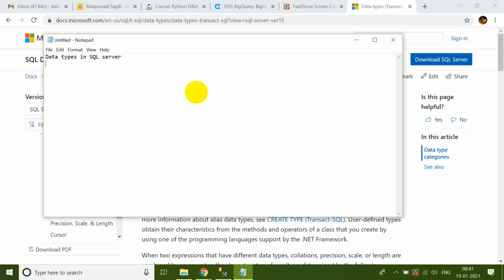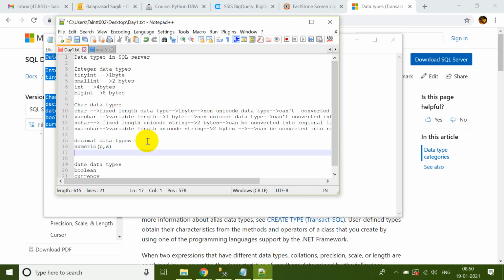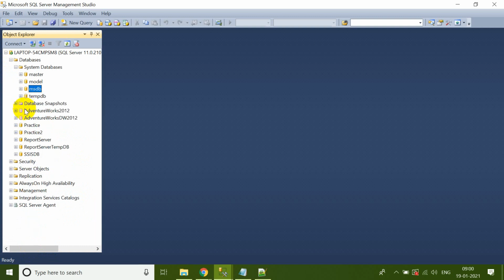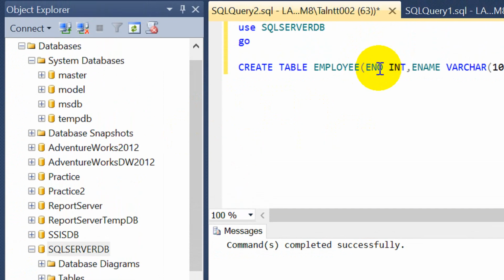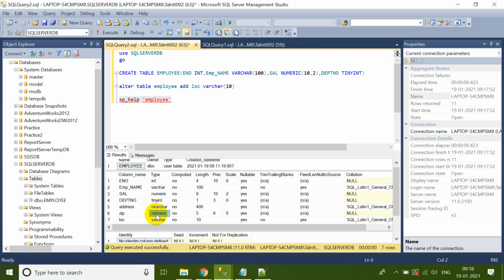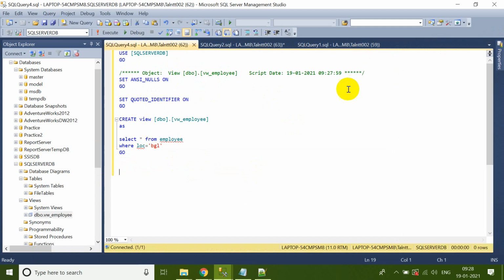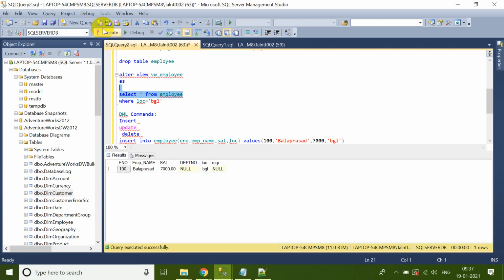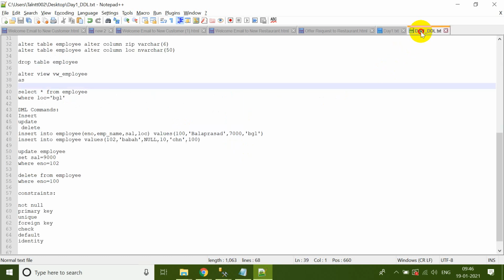SQL Class Day1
SQL Server videos Basic to Advance Level. Learn Fresher and Experienced peoples and who want to learn SQL.

Create Database Objects.

SQL Data Types:
Integer
Varchar and Char
NVarchar and Nchar
Decimal